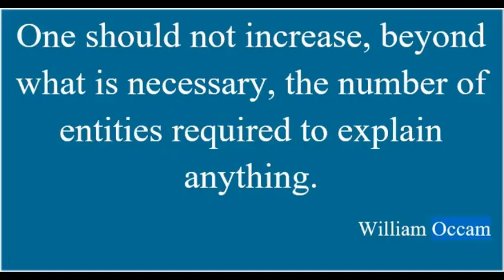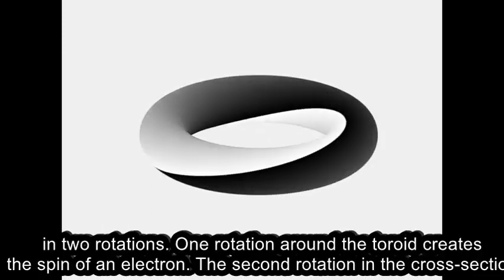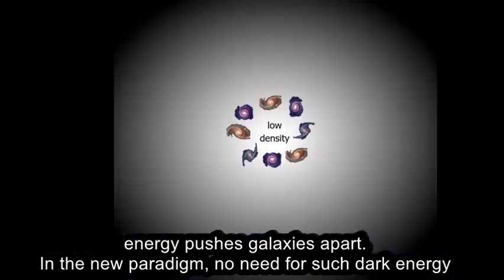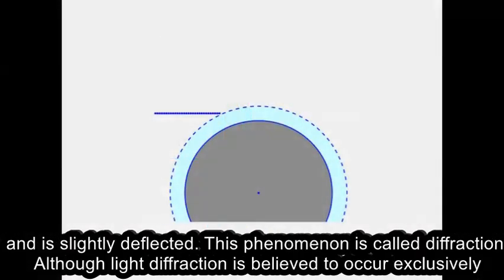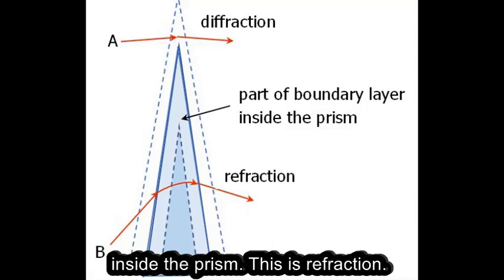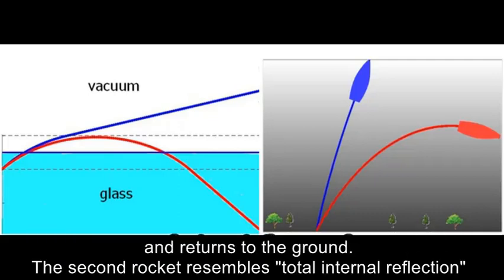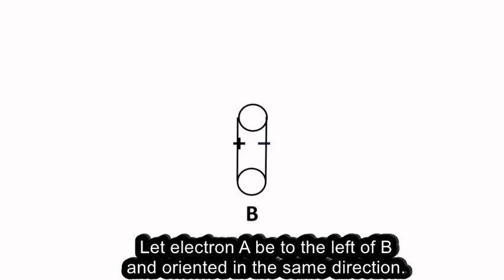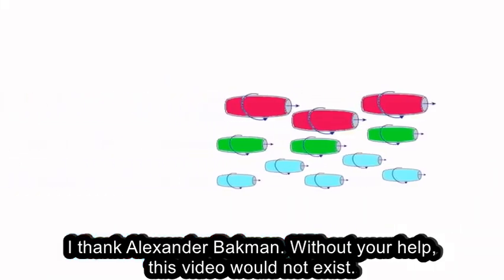Global Unification in Physics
Physicists use many entities to explain obscure phenomena, thus violating Occam's principle. A new physical paradigm published in 2020 corrects this situation. Instead of dark energy, dark matter, gravitons, quarks, many fields for different interactions, and additional dimensions of space, the new paradigm uses only one entity: Tesla’s invisible primary substance. From the states and structures of this substance, the world of mass is created.
This unique reduction of entities inevitably leads to the global unification of phenomena.